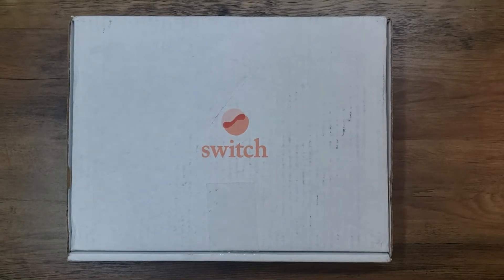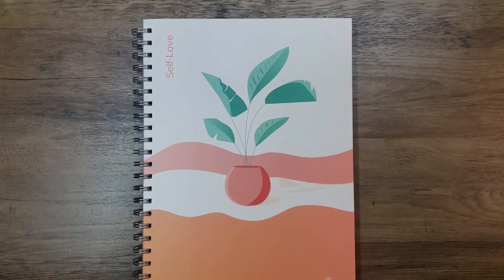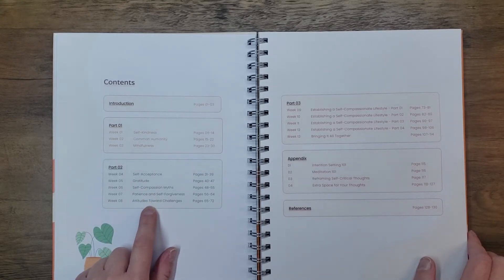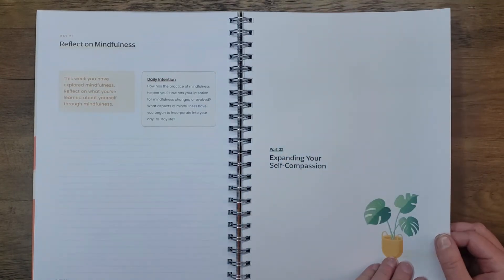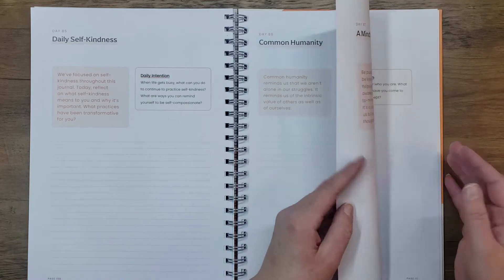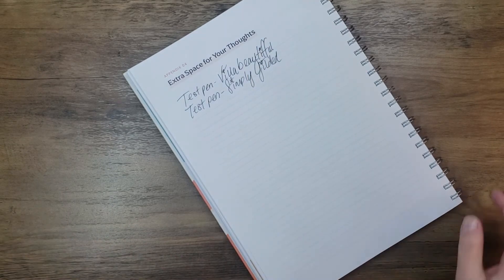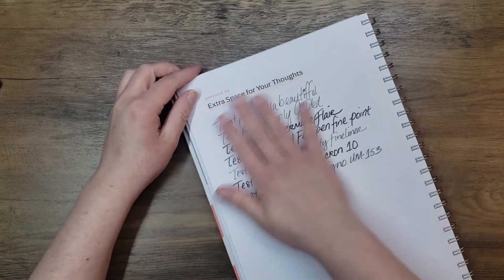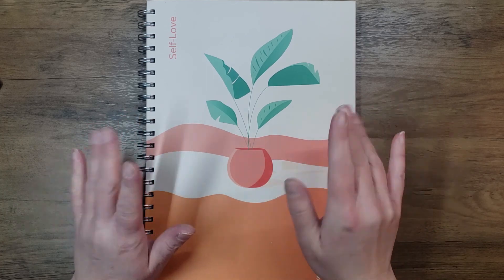Switch Research | Self-Care Journal | Unboxing & Flip Through & Pen Test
Hi!! My name is Lisa Marie Gaddy and I am embarking on a new journey and I hope that you will come along for the ride!!